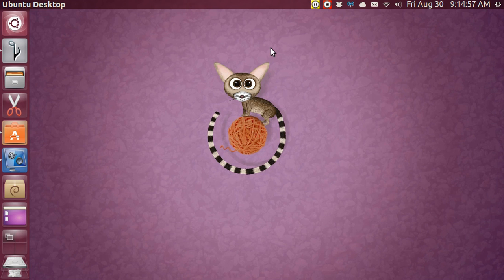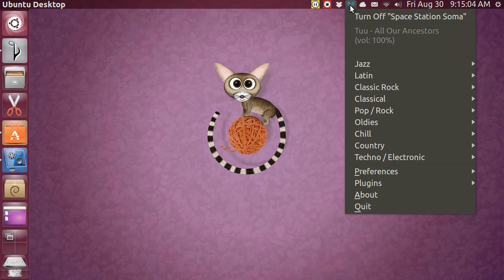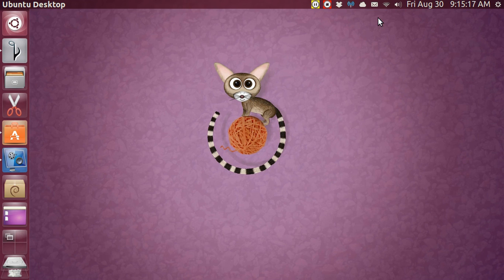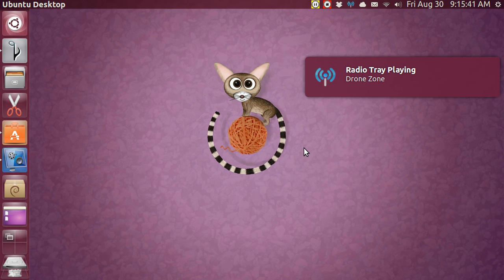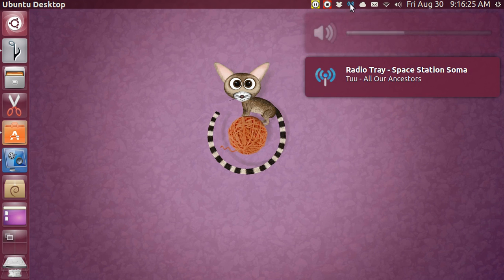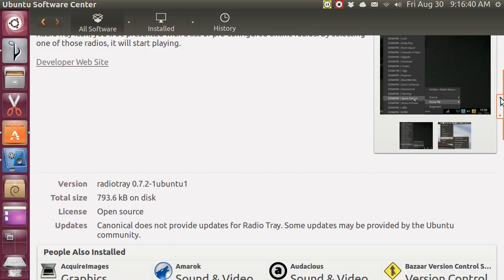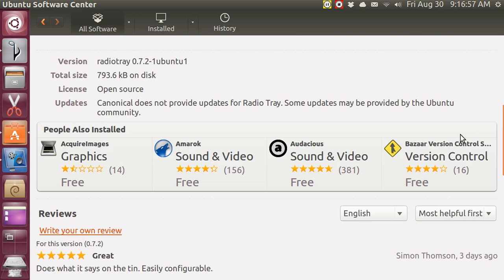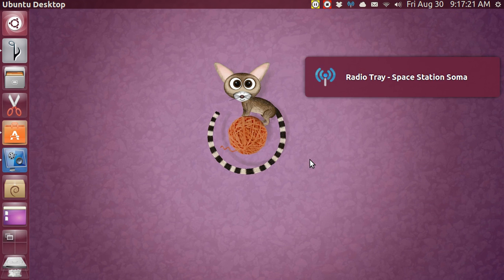Ubuntu 13.04 radio tray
Radio Tray resides in you top panel.  It has a small number of internet radio station, a good selection of categories.  If you tap the icon you can start/stop playing a song or quit the program.  You can mute/+/- the volume with your keyboard.  On my laptop I hold down the special "Fn" key (between Left-Alt and the Windows key) on the left bottom row wjile tapping the ten-key's *.-, or +.  Each time you start up Ubuntu you will have to go to Unity and tap Radio Tray's icon to start the program.  That is to say, the program does not stay permanently in the panel.